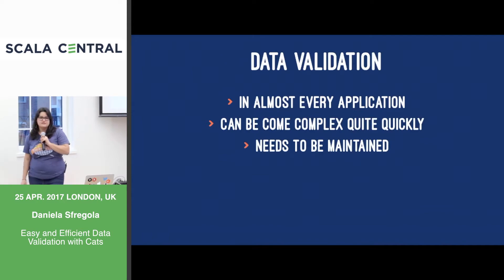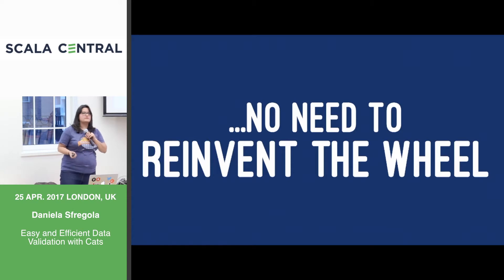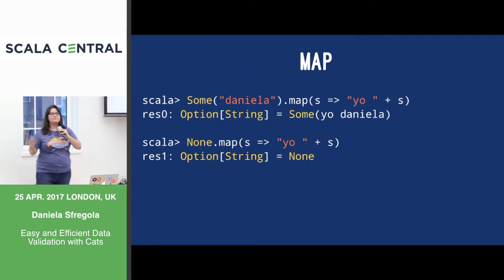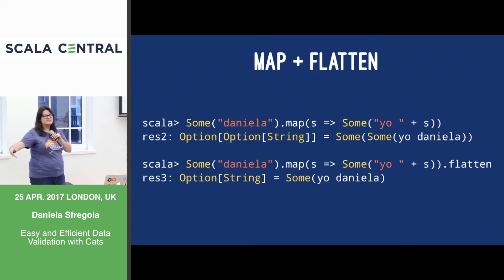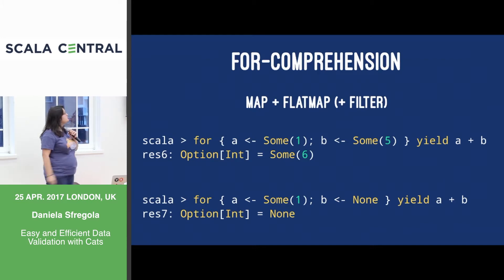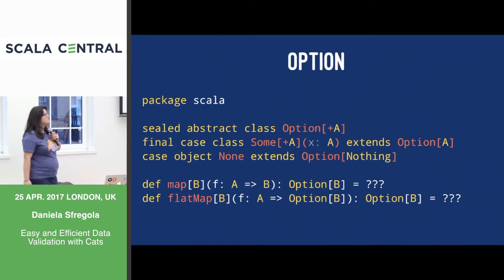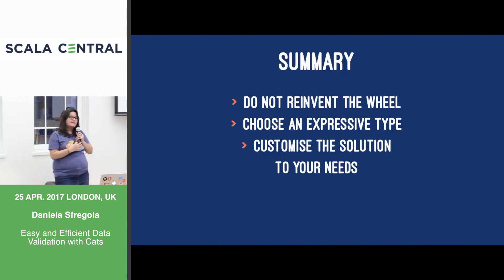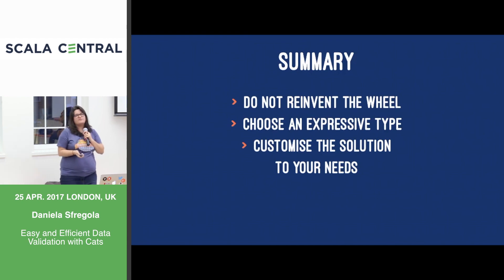[Scala Central] Daniela Sfregola - Easy and Efficient Data Validation with Cats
Daniela Sfregola is a Software Consultant and regular contributor to the Scala community based in London.

Often when we create a client/server application, we need to validate the requests: can the user the request perform this operation? Can they access or modify the data? Is the input well-formed?

When the data validation component in our application is not well designed, the code can quickly become not expressive enough and probably difficult to maintain. Business rules don't help, adding more and more requirements to add in our validation, making it more and more complex to clearly represent and maintain. At the same time when the validation fails, it should be fairly straight forward to understand why the request was rejected, so that actions can be taken accordingly.

This talk introduces Cats, a Scala library based on category theory, and some of its most interesting components for data validation. In particular, we'll discuss some options to achieve efficient and expressive data validation. We will also argue that, compared to other options in the language, Cats is particularly suited for the task thanks to its easy-to-use data types and more approachable syntax.

Throughout the talk, you will see numerous examples of how data validation can be achieved in a clean and robust way, and how we can easily integrate it in our code, without any specific knowledge of category theory.